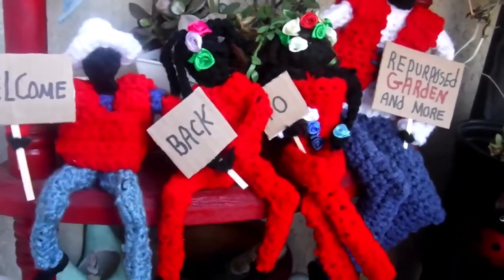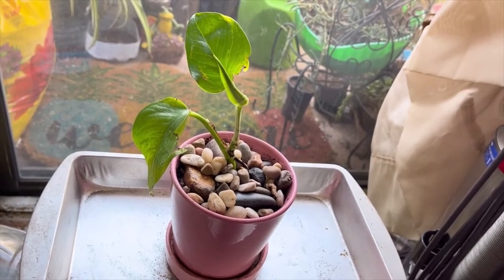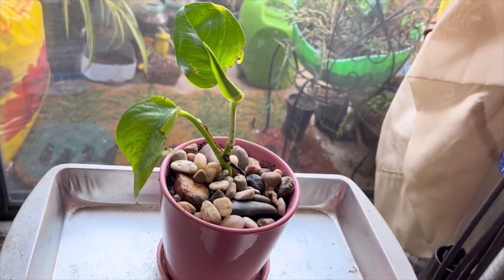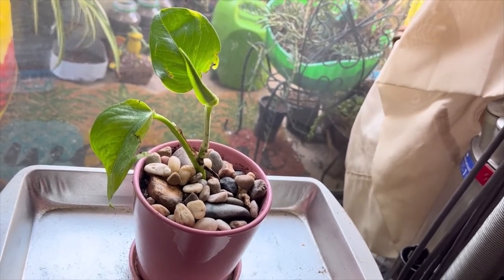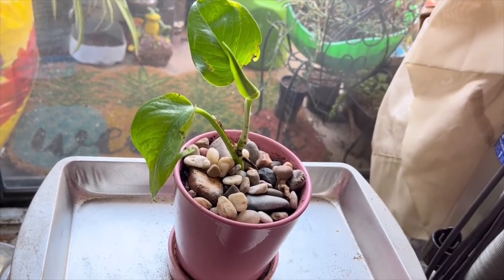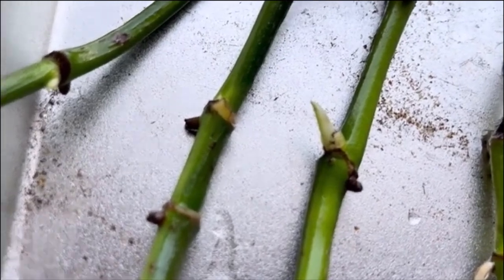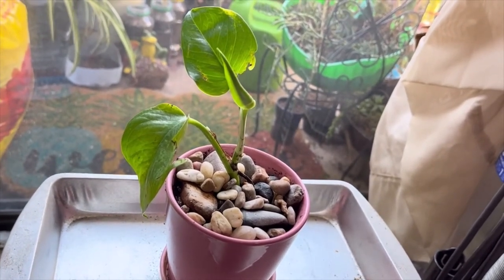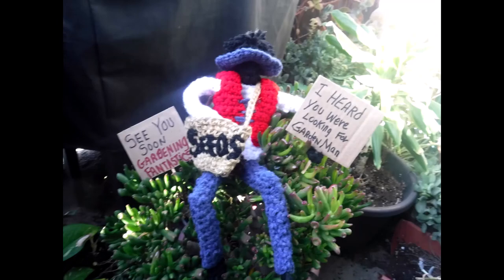FERTIZILED WITH COFFEE GROUNDS PROPAGATED POTHOS PLANT🪴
CREATING NEW POTHOS PLANTS🪴🪴🪴
USING LIGHT COLORED POTS KEEPS PLANTS COOLER🤷🏾‍♀️

THANKS FOR YOUR TIME AND SUPPORT, GARDENING FANTASTICS🥰

PLEASE SHARE WHAT'S HAPPENING IN YOUR GARDEN IN THE COMMENT SECTION 🥰

DON'T FORGET TO USE THE THUMBS UP BUTTON 👍🏾👍🏾👍🏾